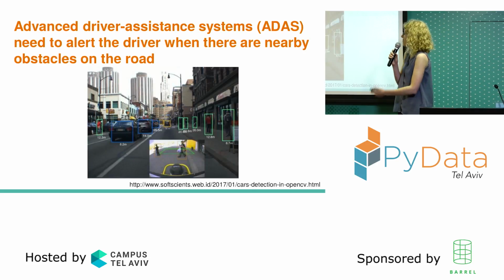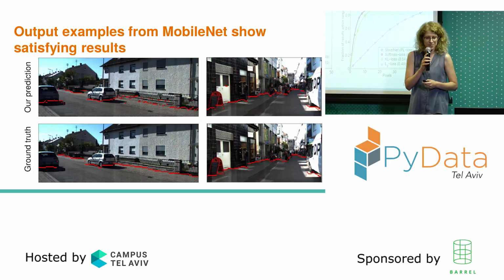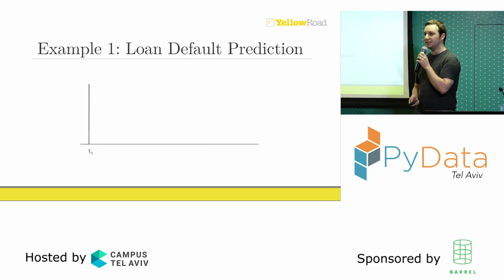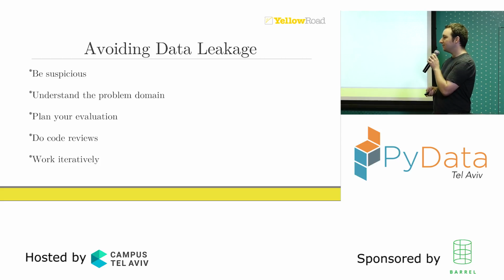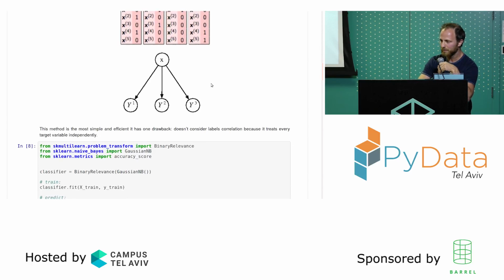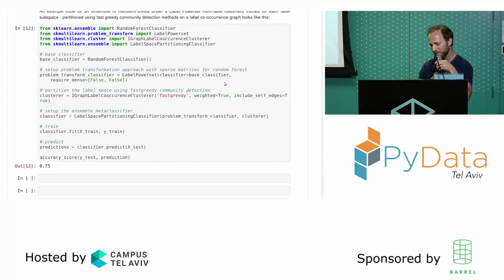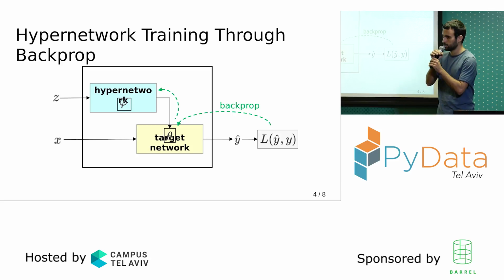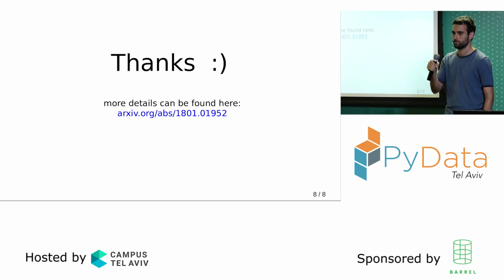PyData Tel Aviv Meetup: Lightning Talks 4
PyData Tel Aviv Lightning Talks #4
23 August 2018

Beware of data leakage / Yonatan Hadar - Data leakage is a very common pitfall that many data science projects fall into that may appear in many different forms, some of which are incredibly hard to catch.
The effect of data leakage on the actual performance of production models and on the total effort spent on data modeling could be huge.
In this talk I will cover some best practices of discovering and avoiding data leakage with some real world examples from my experience.

Introducing the Hypernetwork: A Neural Network that Generates Weights for Another Neural Network / Lior Deutsch - Neural networks (NNs) are known to have many different optimal weight vectors. Where do these weight vectors lie in the "weight space"? Are they isolated from each other? This talk will discuss how to train a hypernetwork, which is a type of NN whose goal is to generate many different weight vectors for another NN. The hypernet can be used as a tool to probe the weight space, and it also has the practical applications of creating large ensembles of NNs, and improving robustness against adversarial examples.

Multi-label classification - Methods & techniques / Alex Levin - In this lecture we will cover a various method and techniques to solve multi-label classification problems

Detecting Obstacles: on the road and in your DL project / Noa Raindel - Advanced driver-assistance systems (ADAS) alert the driver in case of any danger. An example for such danger is an obstacle on the road (such as another vehicle, pedestrian, traffic sign, etc.). The aim of my project was to quickly detect such obstacles. One approach is semantic segmentation, which requires many computations and is too slow to perform in real time. Thus, a solution was found in implementing and improving upon StixelNet’s architecture.
In this short talk I will overview the challenge in question, the solution I developed, and some personal insights I gained while working on a first deep learning project.

00:10 Help us add time stamps or captions to this video! See the description for details.